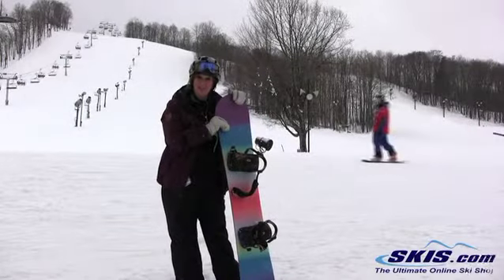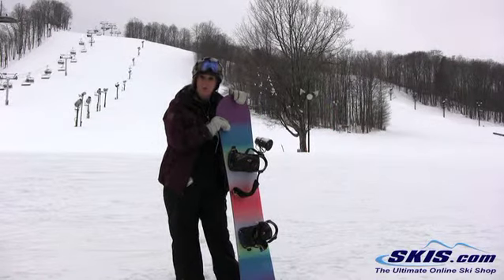2012 K2 Ecopop Snowboard Review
Review for the 2012 K2 Ecopop Snowboard